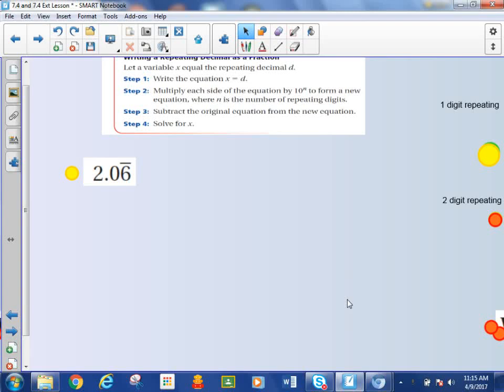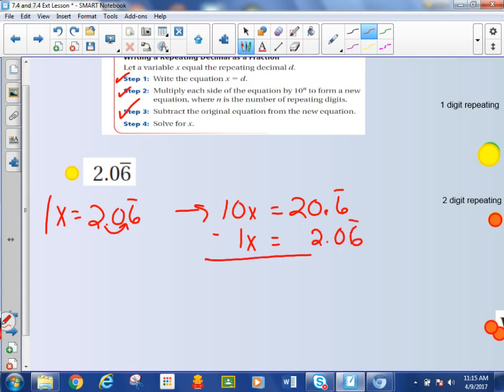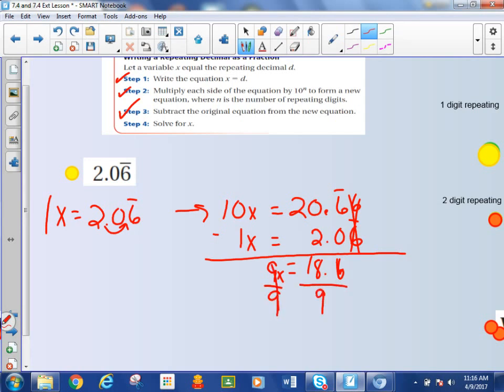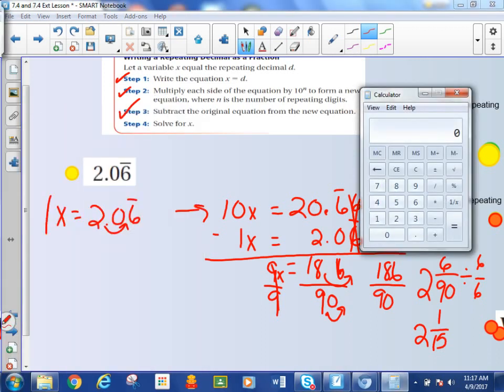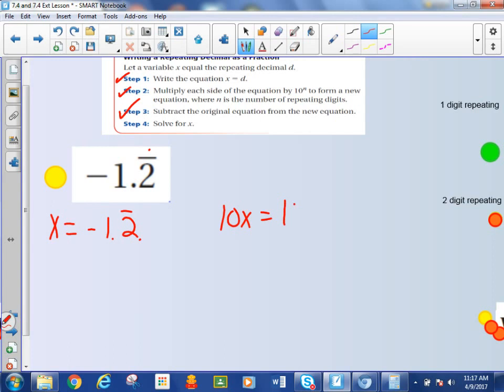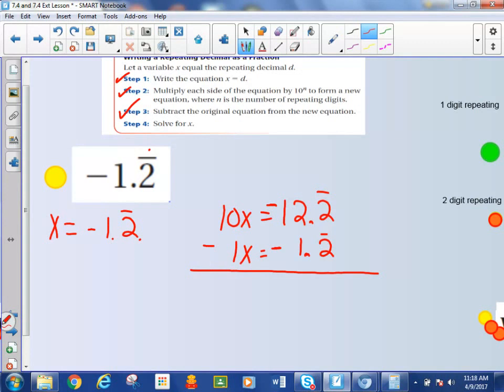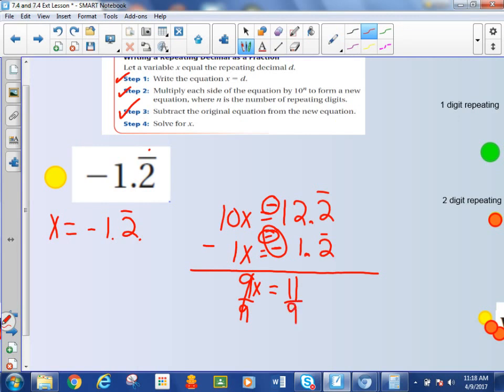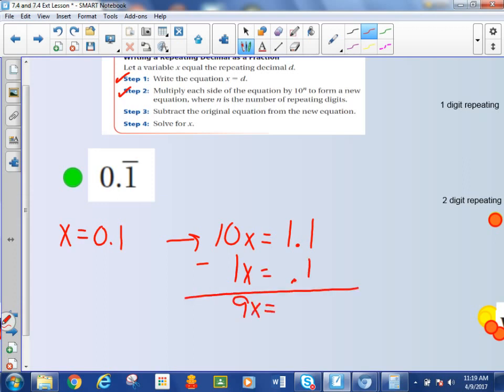8th 7.4 Ext MORE..... Writing a Repeating decimal as Frac(1 digit)